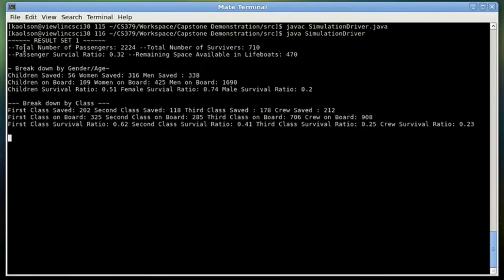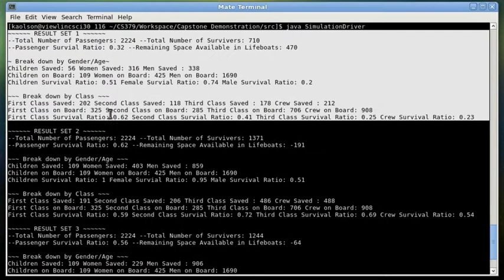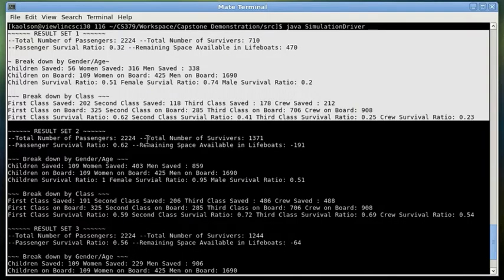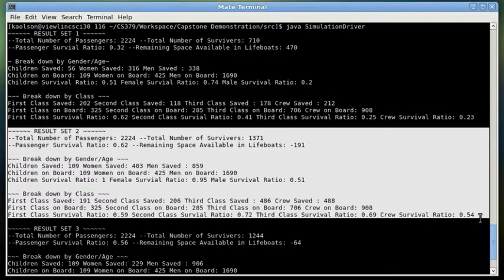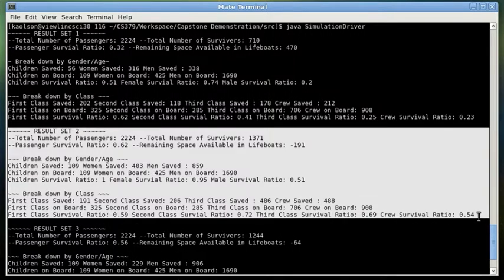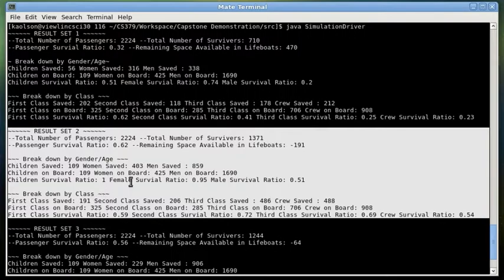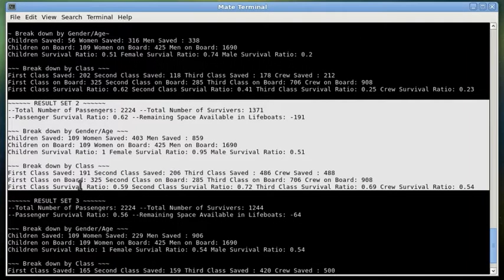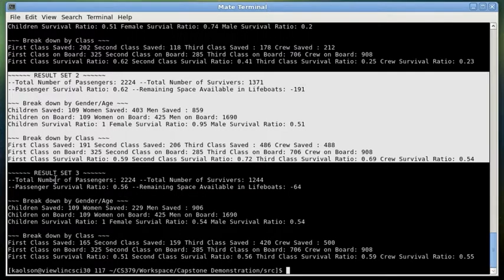The Effect of Using Artificial Moral Agents with Utilitarian and Deontological Ethical Logic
The Titanic was a historic tragedy with only 710 surviver. This was from a number of reasons. In this video, I show how using Artificial Moral Agents can yield positive results in terms of human lives saved in a difficult ethical dilemma using the Titanic as an example.